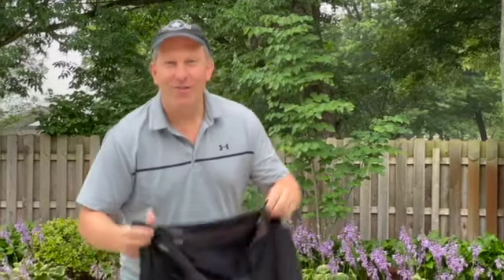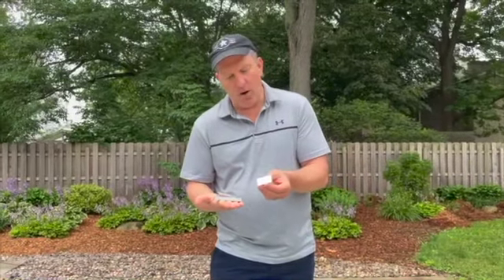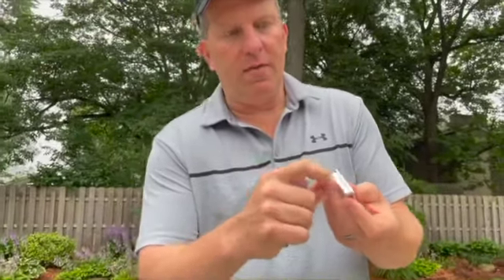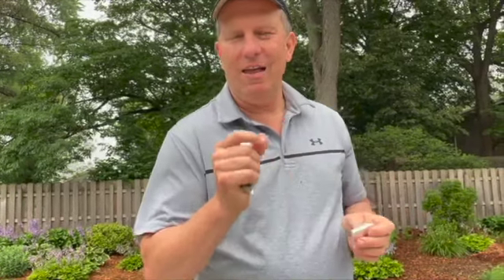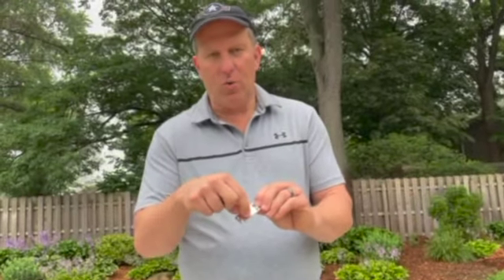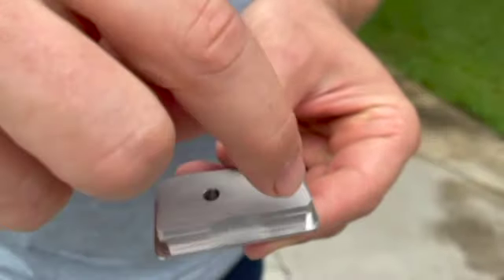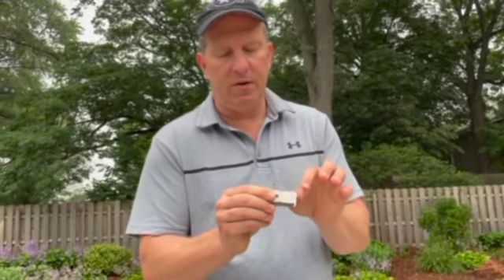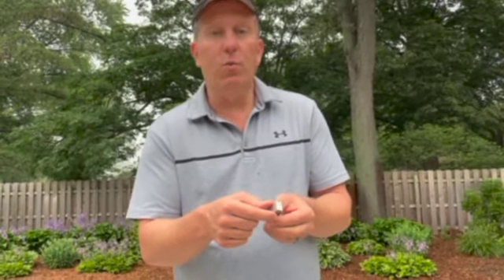Len Morris Shorts-The Shorts are Back! ep22